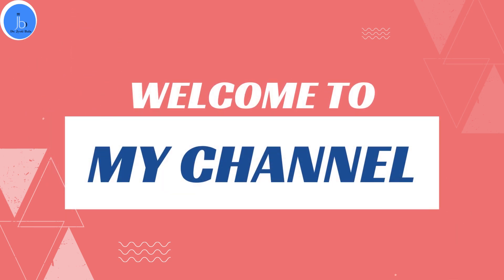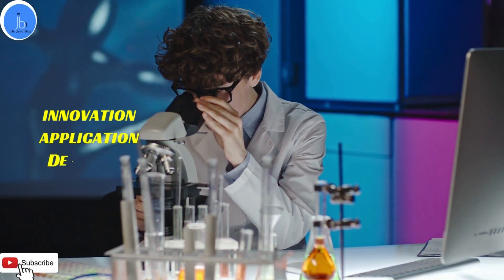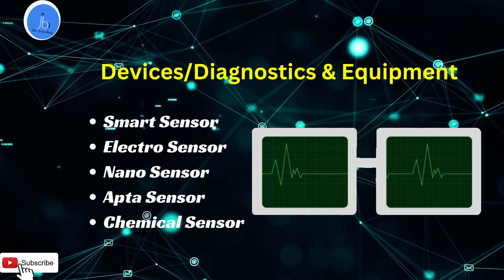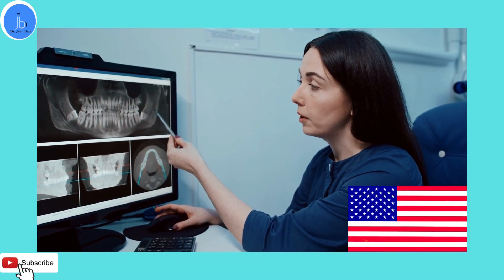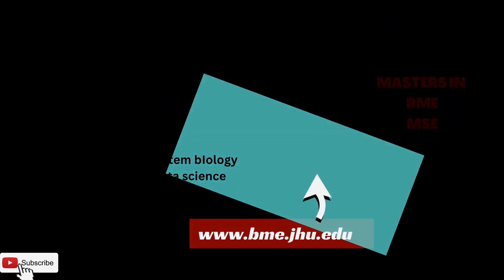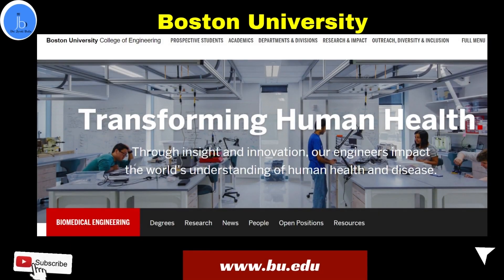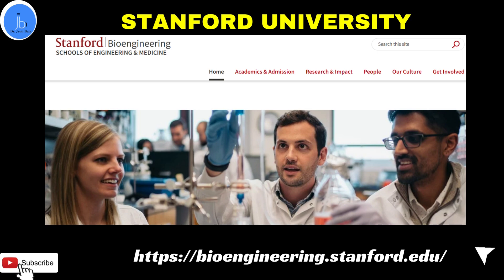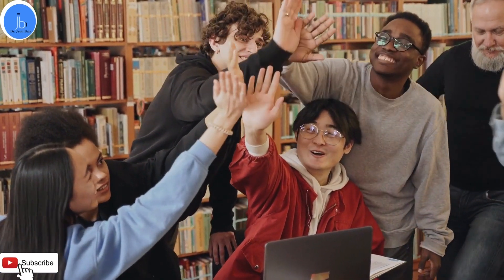Top 7 Biomedical Engineering Colleges and Universities in USA |Best Biomedical Engineering Programs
Top Biomedical Engineering Colleges and Universities in USA| Best Biomedical Engineering Programs
Hey All
As we Biomedical Engineering is booking sector and if you want to get expertise in this field from best universities and colleges than this video is important for you. Especially if you have interest in biomedicine,biotech, healthcare, medicine and biopharma

What is Biomedical Engineering
Scope and Subject for biomedical engineering
best colleges in USA for biomedical engineering
Popular biomedical Engineering colleges and Universities

YouTube Channel: Dr Jyoti Bala